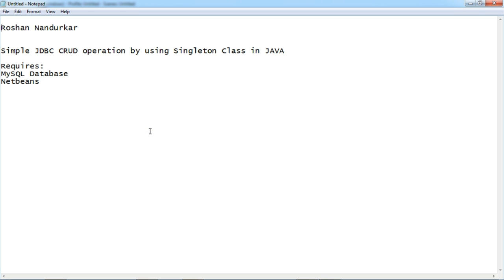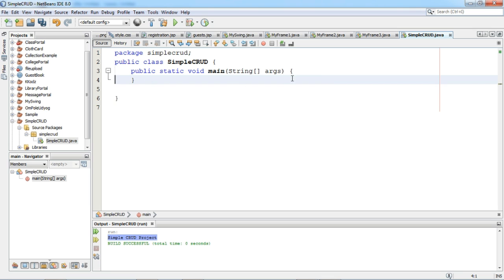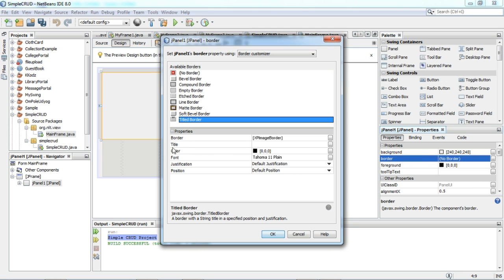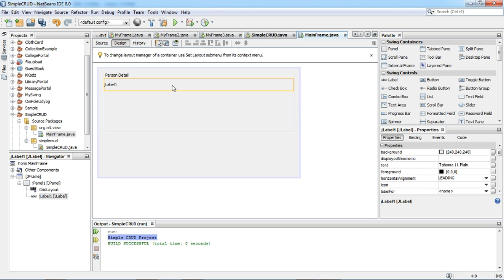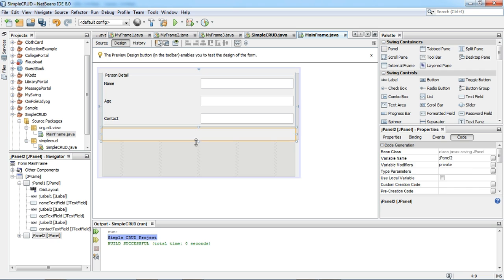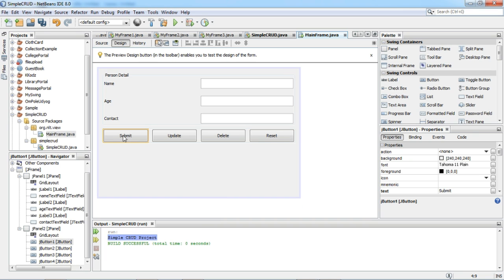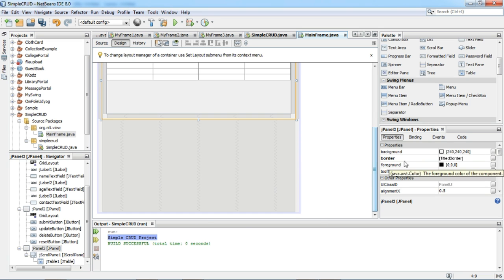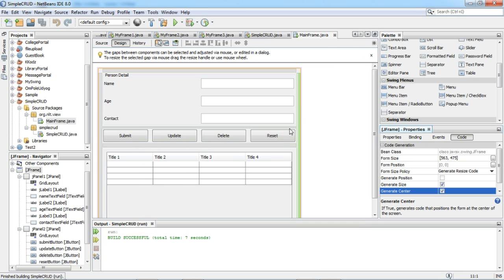1 Insert Update Delete Select CRUD OPERATION USING JAVA JDBC Connection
Simple CRUD operation,
Using Java Netbeans
MySQL Database, Create Record, Retrieve Record,
Update Record, Delete Record, Insert Record using JAVA JDBC,
Create Record JAVA JDBC, Select Record Using JAVA JDBC, Retrive Record Uisng JAVA
JDBC, Update Record Using JAVA JDBC, Delete Record Using JAVA JDBC, MySQL+JDBC+Netbeans+JSwing
, Jtable, JFRame, Java Database Connectivity using Netbeans, MySql Connectivity Using Netbeans,
Author: Roshan Nandurkar